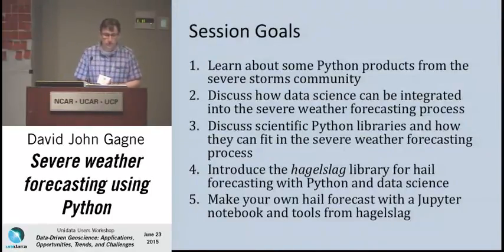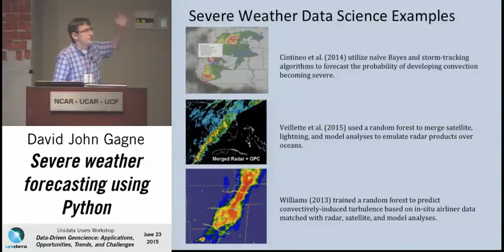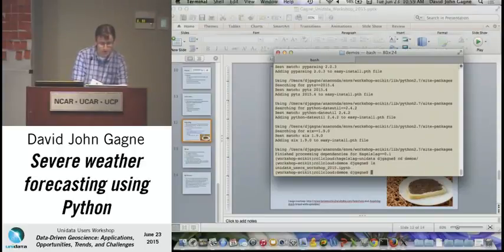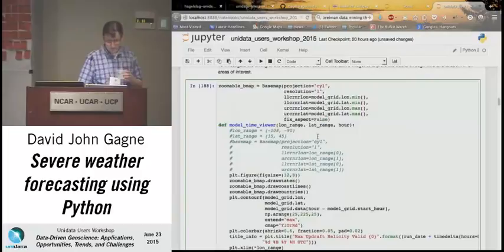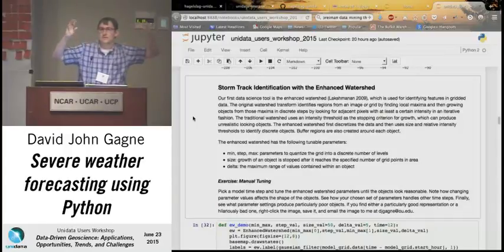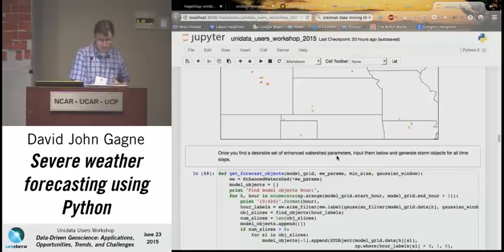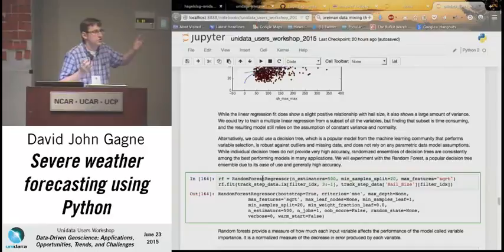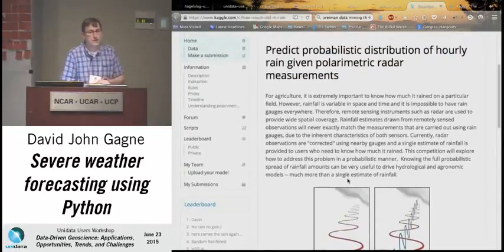2015 Unidata Users Workshop: Severe weather forecasting with Python and data science tools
2015 Unidata Users Workshop. Severe weather forecasting with Python and data science tools, by David John Gagne
23 June 2015, 10:45